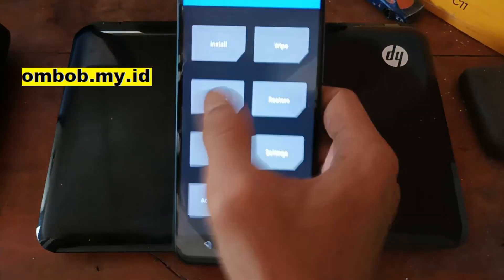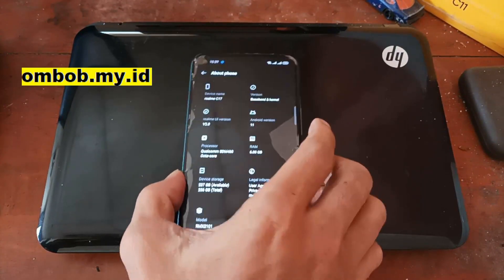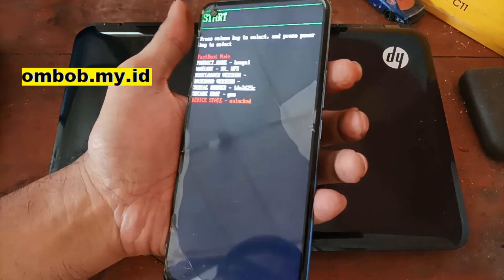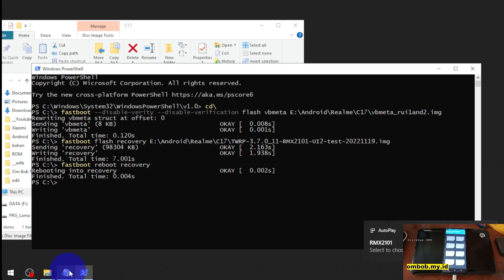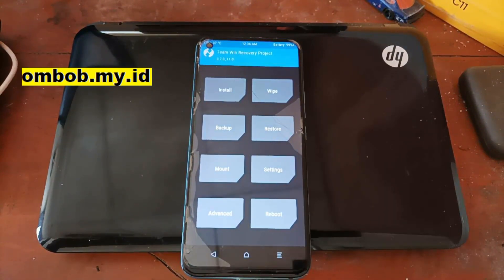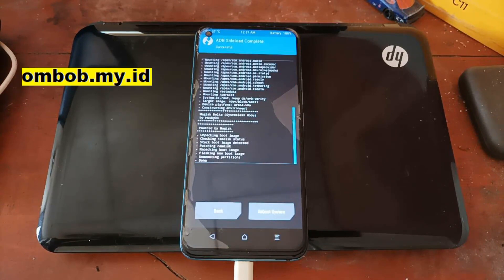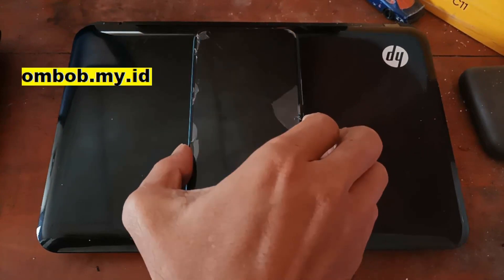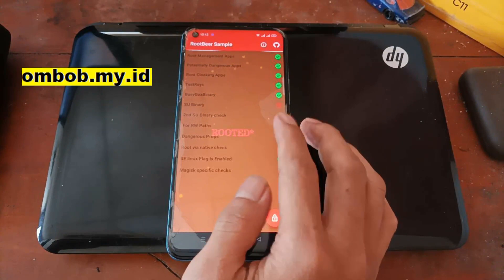Realme C17 | Magisk Root Using TWRP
Complete tutorial to root your Realme C17 RXM2101 using magisk on latest stock ROM using custom recovery. Works ON Realme UI1 & UI2 .
Make sure to follow all the instruction corectly.